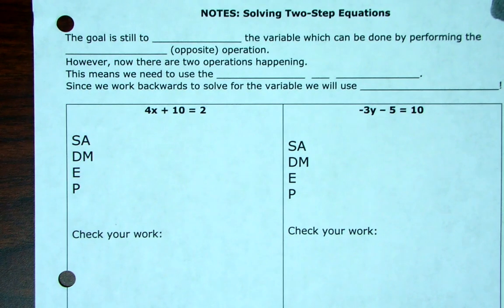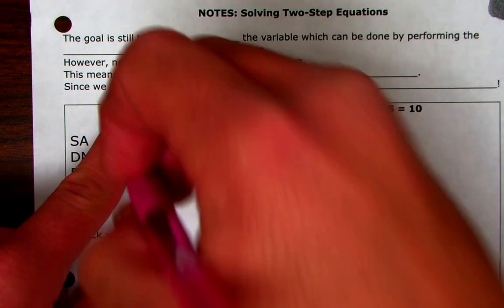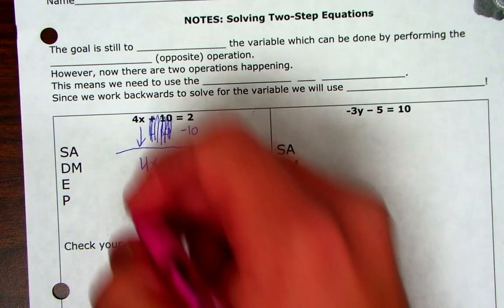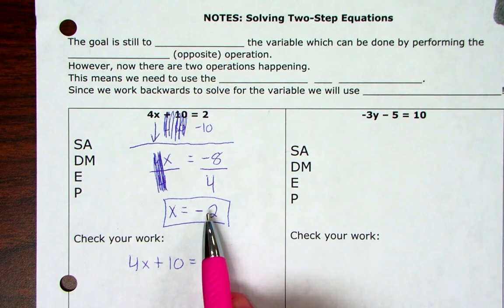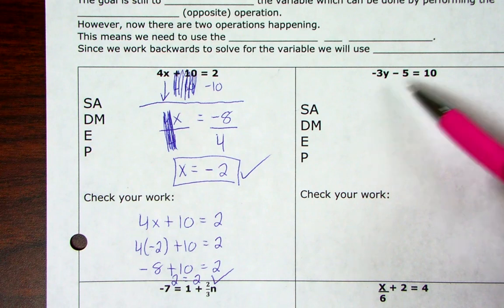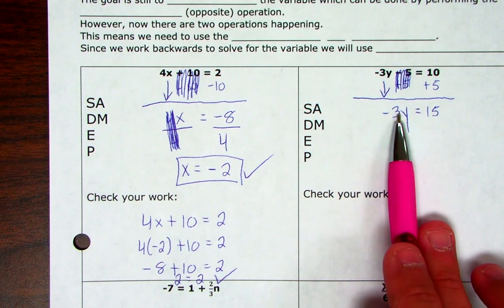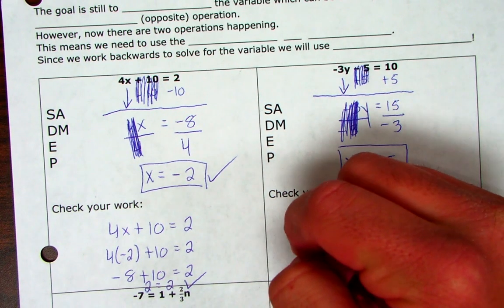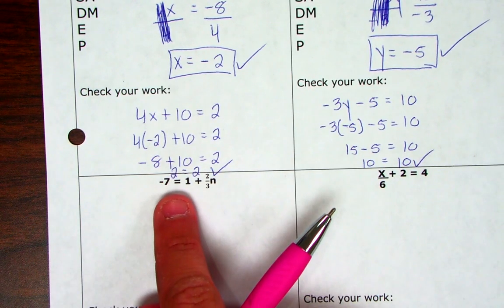solving two step equation notes